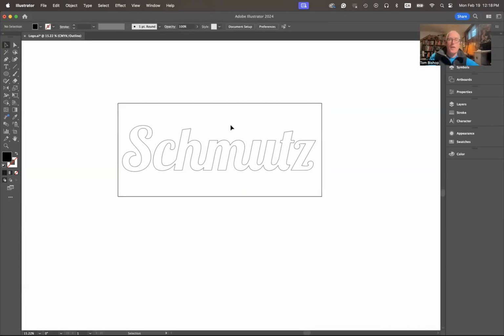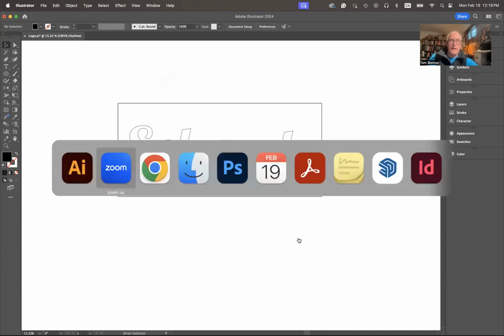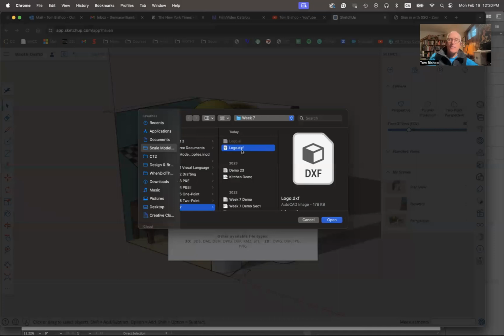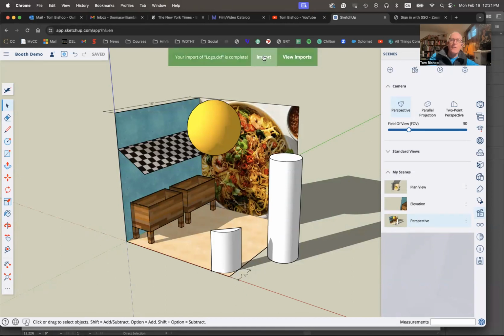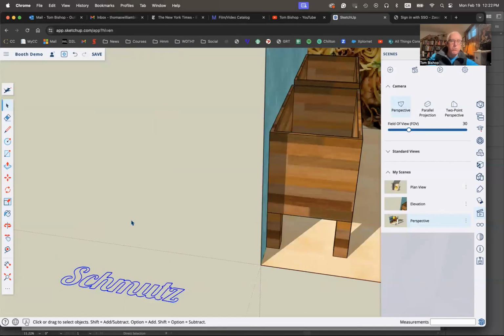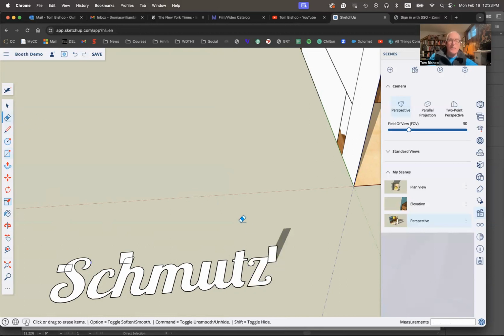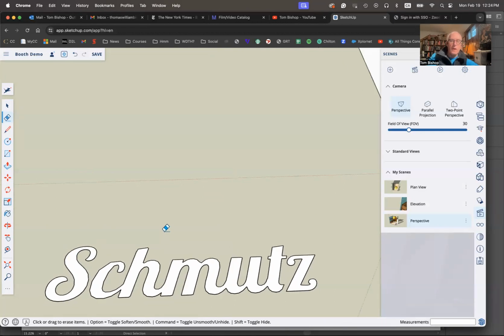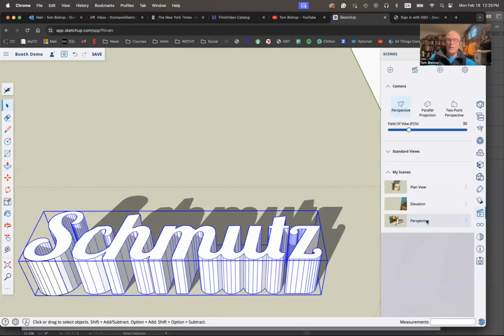Logo to Sketchup Web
How to import a logo from Illustrator into the web version of Sketchup.